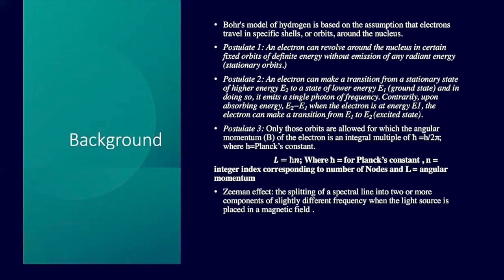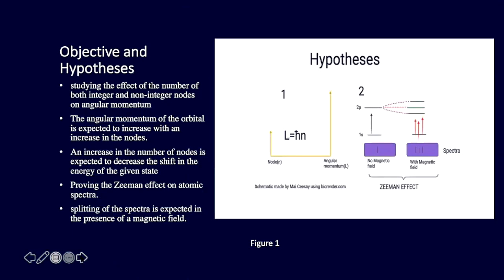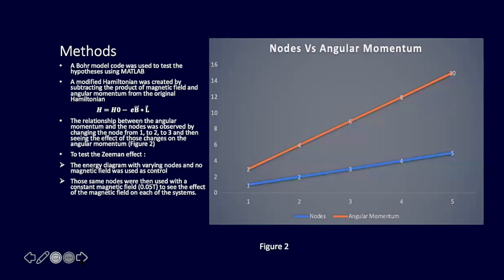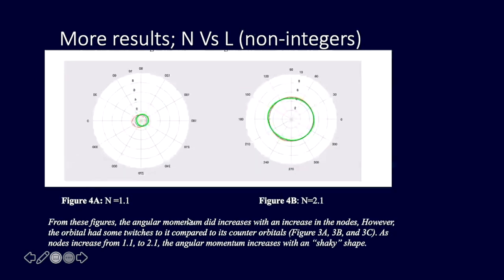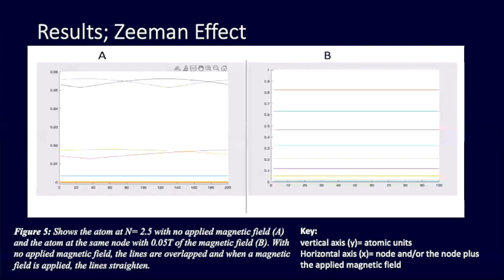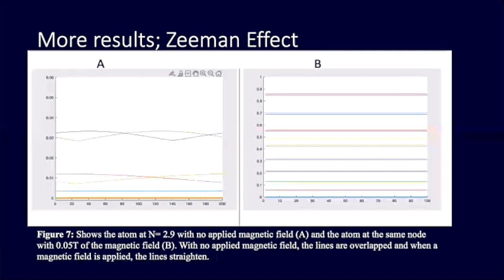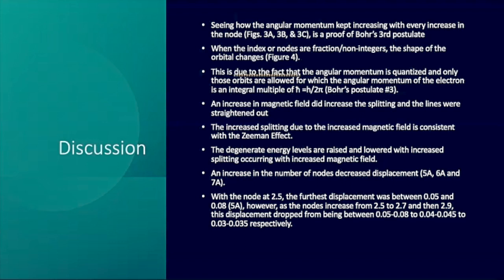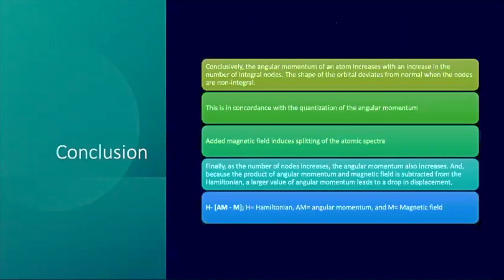CHEM364 FALL2021 EPISODE#7